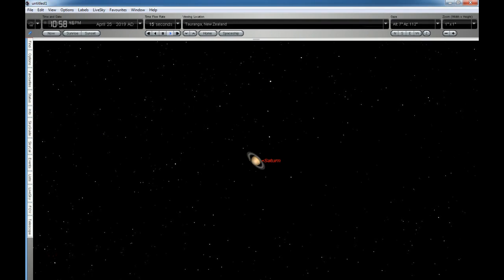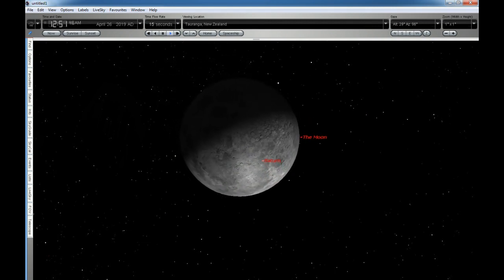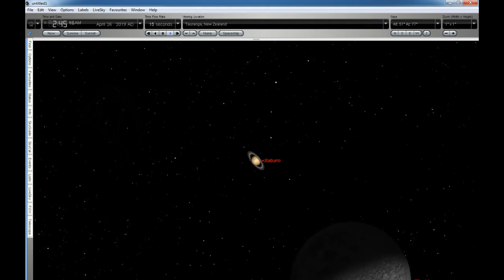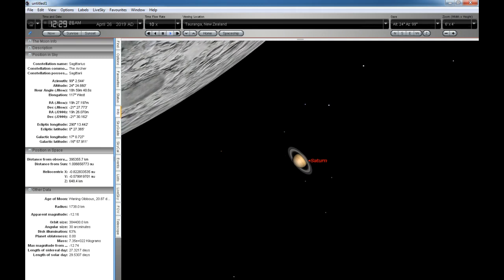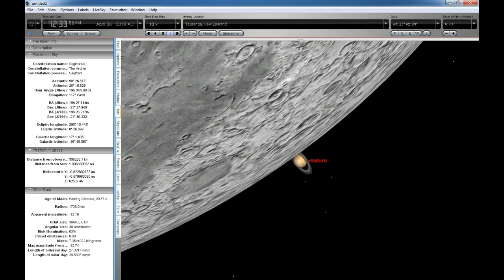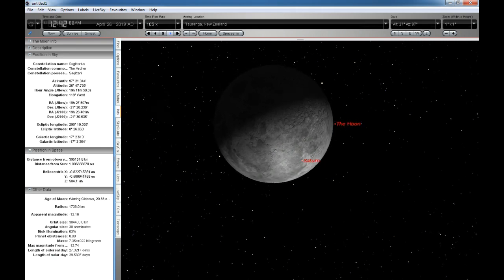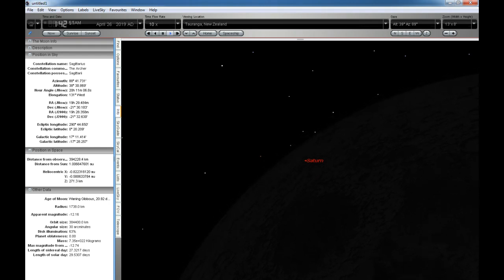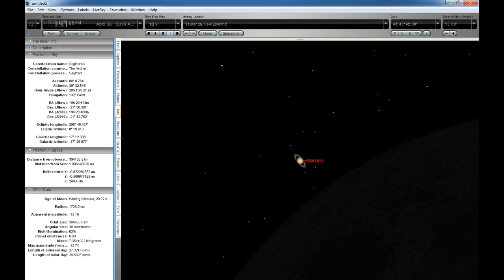Occultation of Saturn by the Moon April 26th 2019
In the early hours of Friday 26th April, a rare and interesting event will take place - the occultation, or hiding, of the planet Saturn by the Moon.

As viewed from Tauranga, New Zealand, the Moon will begin to pass in front of Saturn from 12:33am, hiding Saturn from view.

Saturn will be hidden from view for about an hour and 10 minutes as the Moon glides by in its month long orbit around the Earth.

Saturn will emerge from behind the Moon at 1:44am, apparently appearing from nowhere as it emerges from behind the dark half of the Moon

All the stars, planets and the Moon appear to move from East to West across the sky - but this is due to the 24 hour rotation of the Earth from West to East.

The Moon is in fact orbiting the Earth from West to East - and we can see this motion against the stars and in this case, against Saturn.

Saturn will be 9.75 AU away which is about 1.46 billion km

The Moon will be about 395,000 km away from the Earth at this time - further away than its average distance of 384,400 km.

At 1:44am, Saturn will reappear with its  magnificent rings leading the way.

Like a solar or lunar eclipse, this is a rare event so if you have the opportunity to view the Moon through a telescope or a good pair of binoculars, this event would be worth staying up for.

Let's hope for clear skies in the early hours of Friday 26th of April.